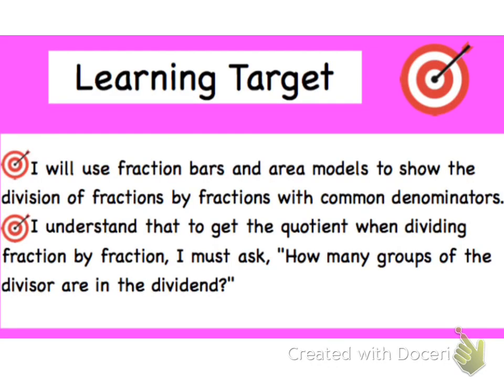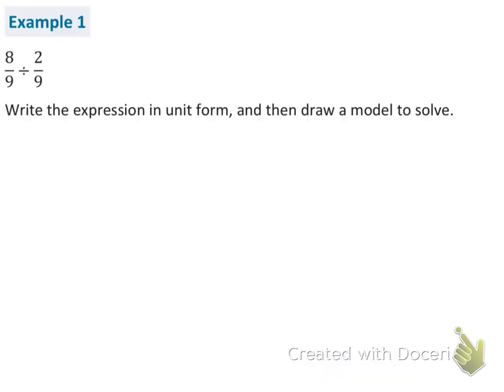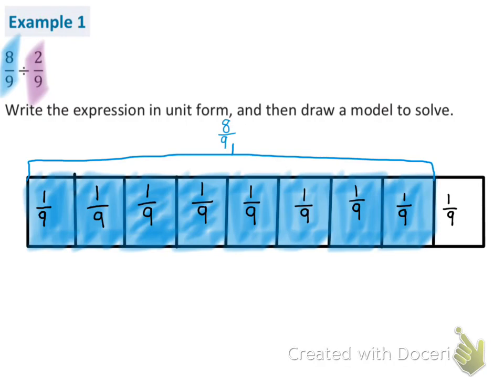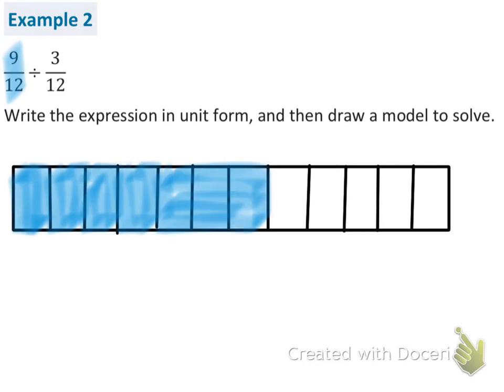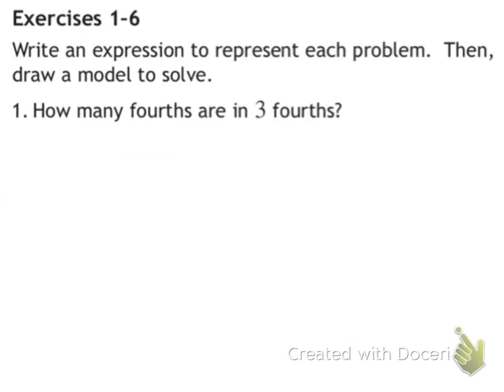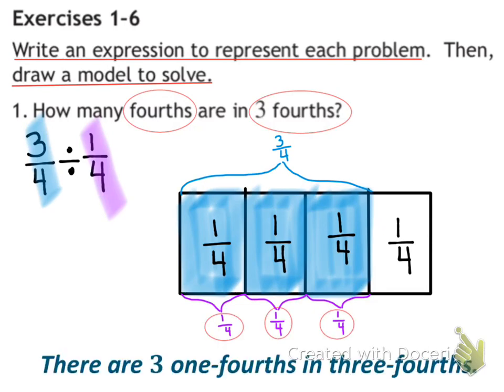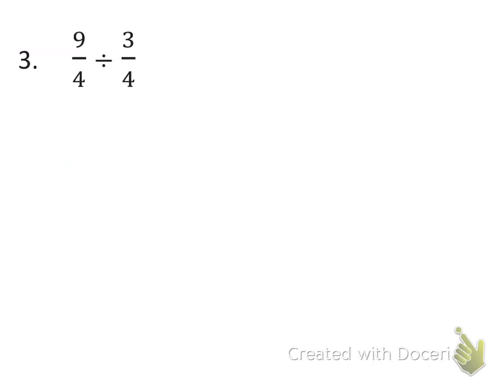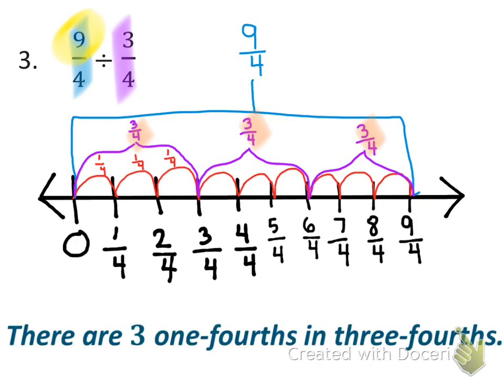Eureka Math 6th grade, Module 2, Lesson 3